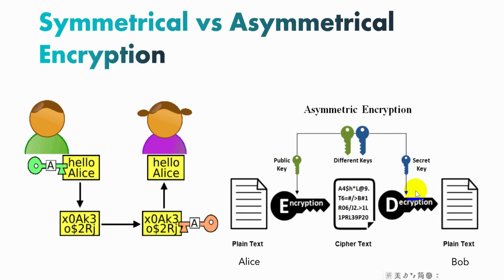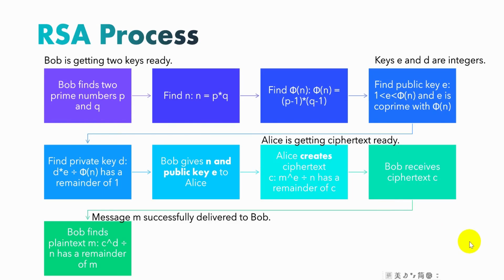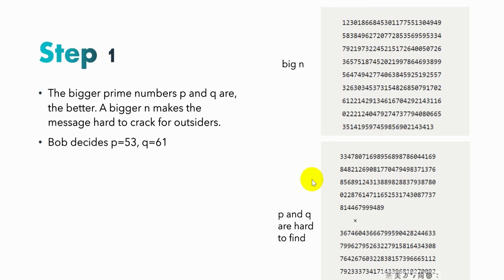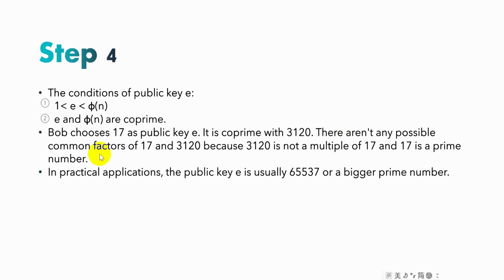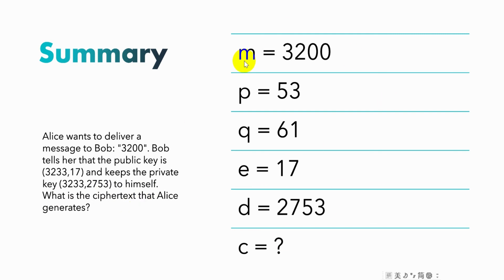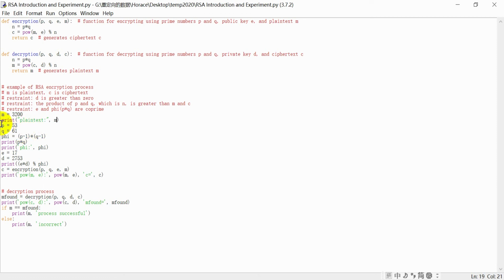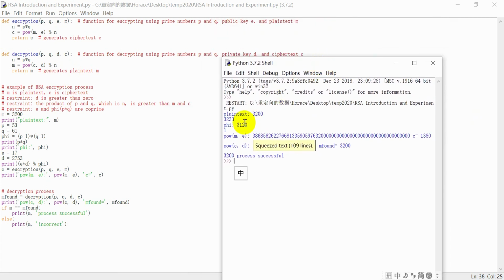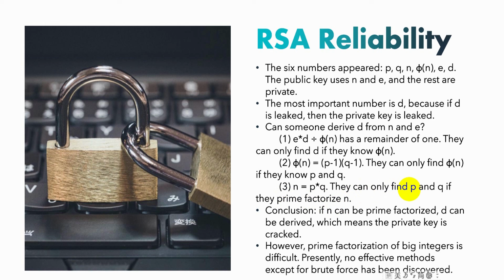Cryptography Meeting 08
- Introduction to asymmetrical encryption and RSA
- Example + Experiment